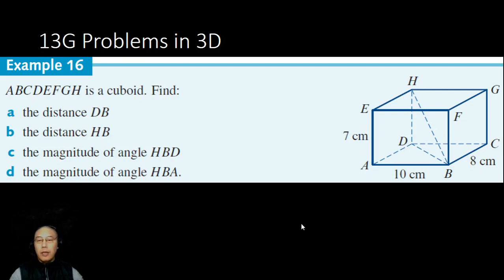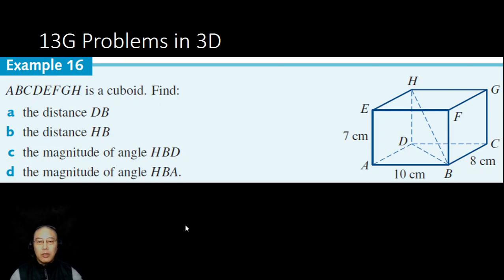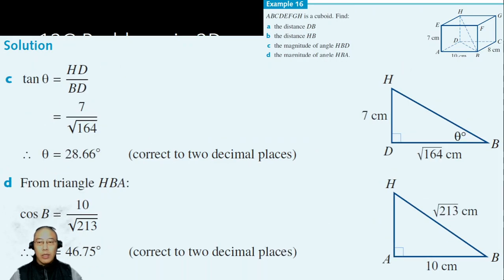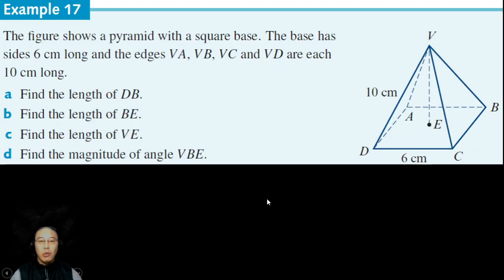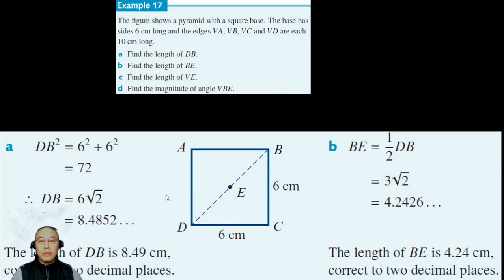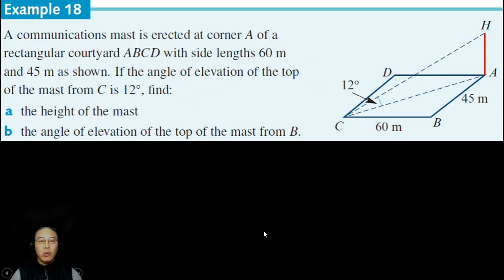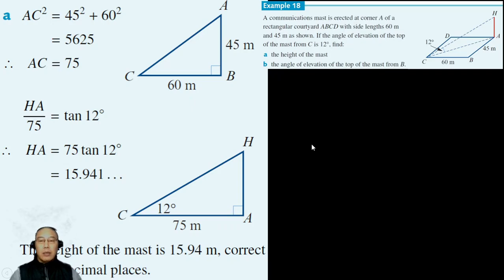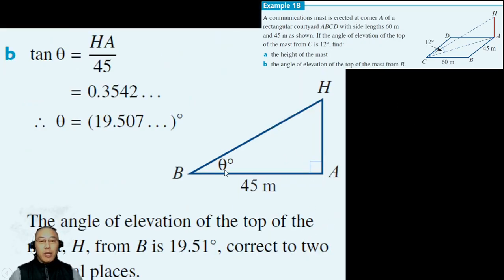Specialist mathematics 11 - 13G Problems in 3D